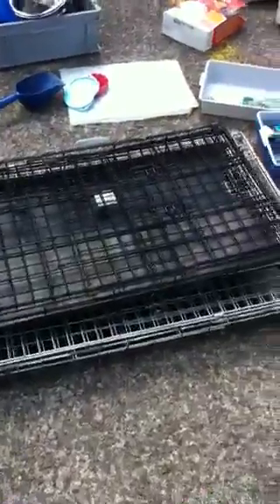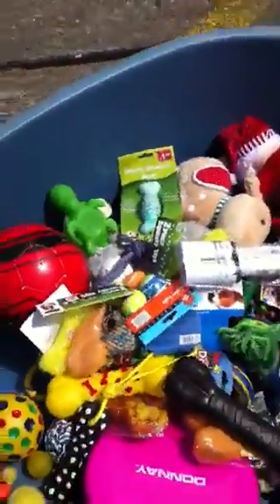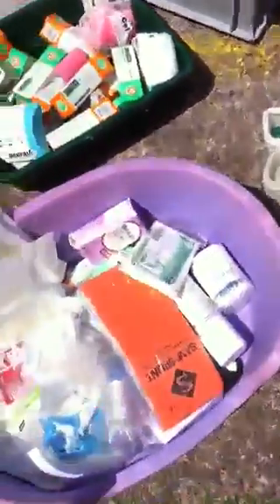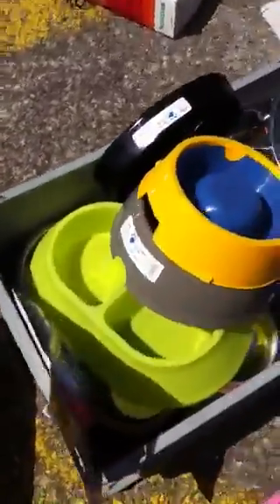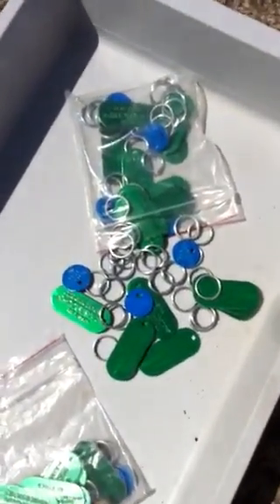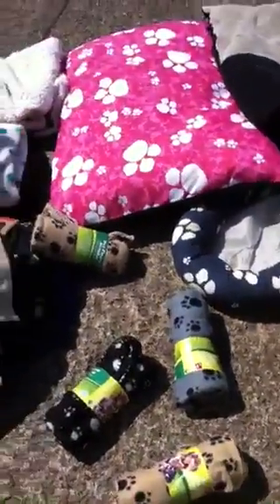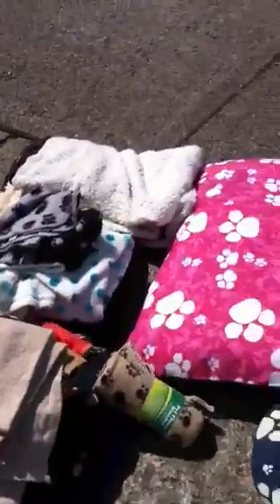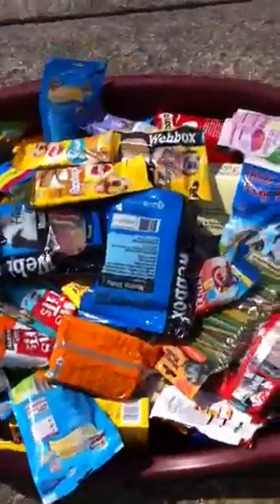BTS Pet Donations